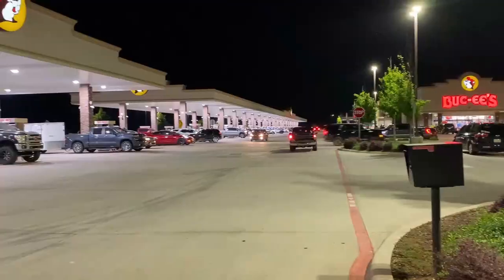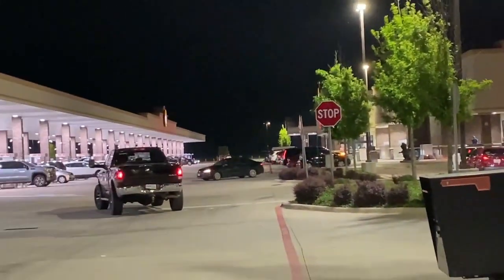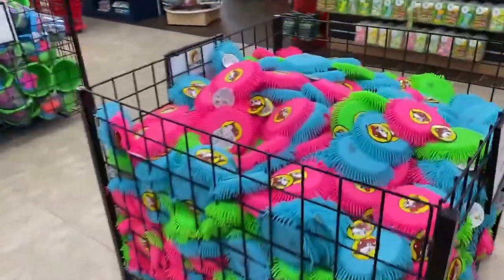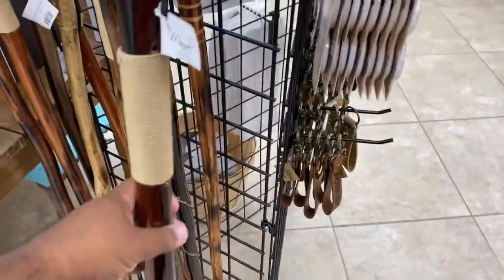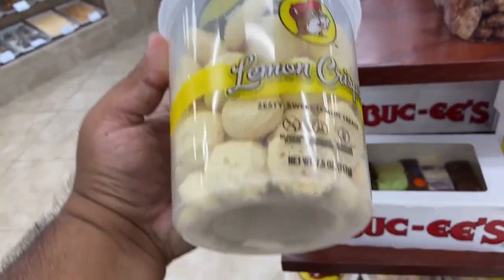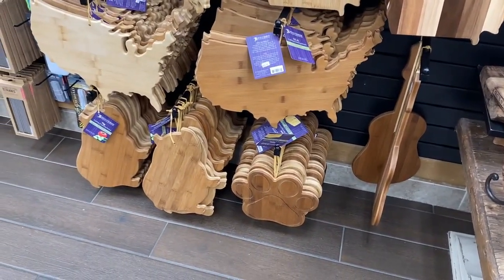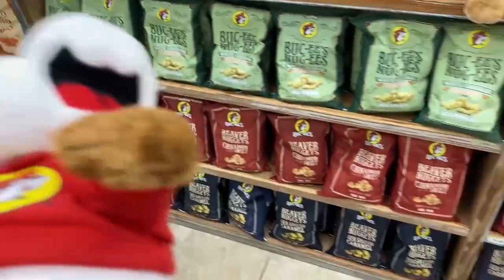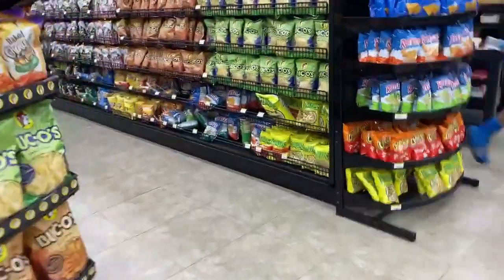Inside America's Largest Rest Stop: Bucees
Chain of convenience stores for snacks & drinks, plus eclectic themed T-shirts & knickknacks.
On a Road trip?  you MUST stop here

0:00 – Introduction to Bucees

2:17 – What Bucees has to offer

5:00 – Candies and Food

5:37 – Unique Mug Holders

6:00 – Navaho Tribe wood carvings

8:05 – Georgia famous for Pecans

8:45- 50 Urinal for men!